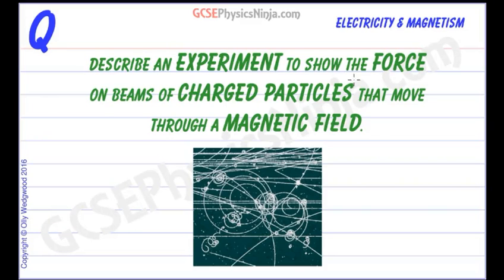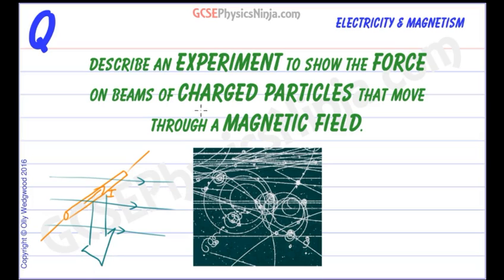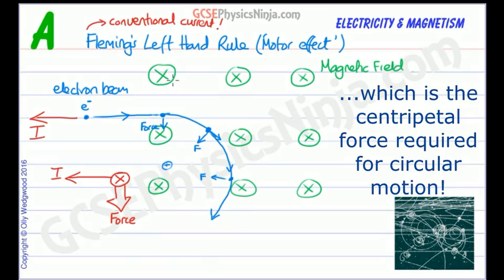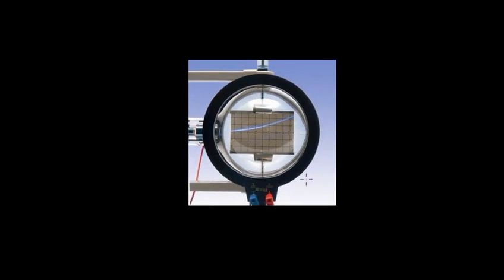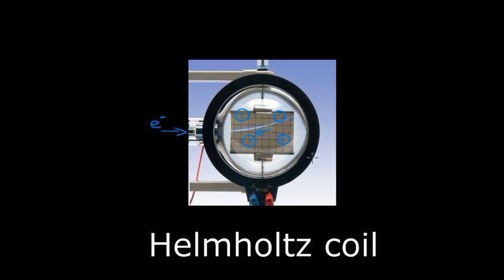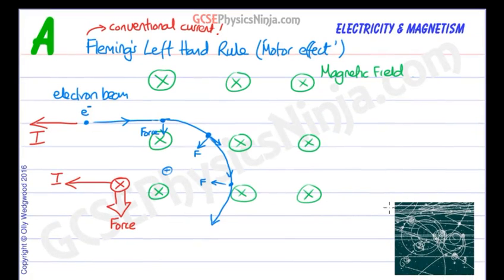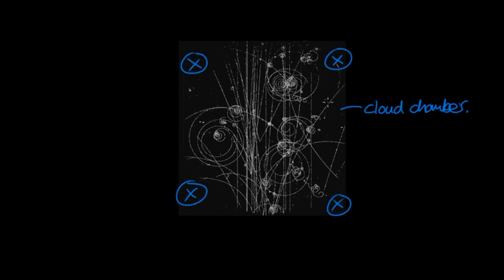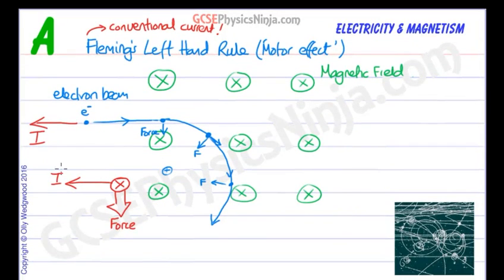Electromagnetism - Force on a Charged Particle in a Magnetic Field - GCSE Physics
Check out the full set of printable flashcards for this physics tutorial course

A positively charged particle which is moving can be thought of as an electrical current.

Any current that is placed within a magnetic field will experience a force (the motor effect).

This flashcard tutorial explains what will happen to a charged particle moving through a magnetic field.

One detail which I haven't mentioned in this tutorial is that the force experienced by the moving charge is given by the equation:
F = Bqv
where:
... B is the magnetic field density (in Tesla),
... q is the particle's charge (in coulombs),
... v is the particle's velocity (in m/s).